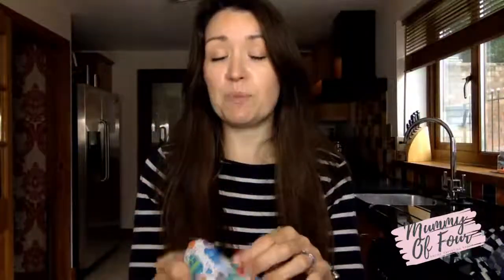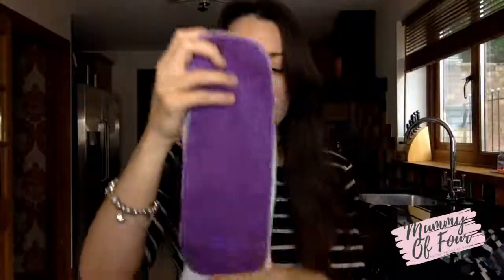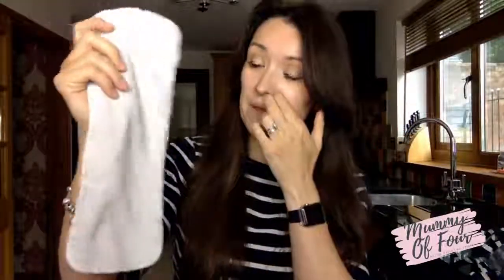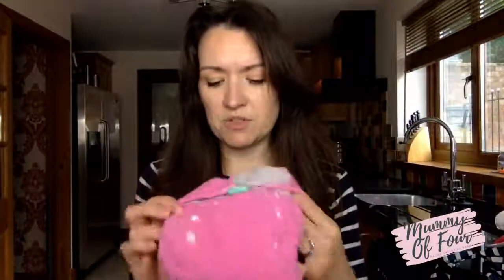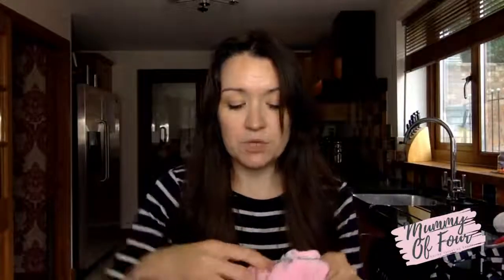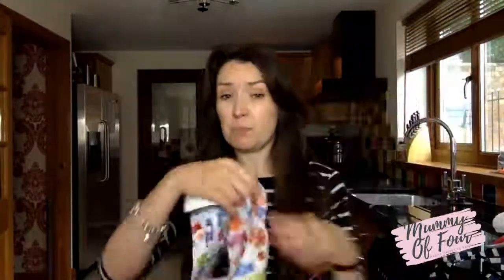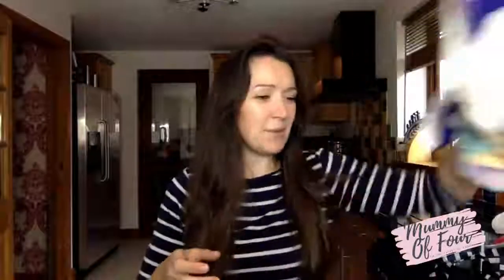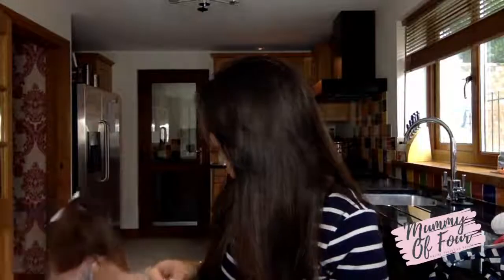🔴 LIVE - DIFFERENT TYPES OF CLOTH NAPPIES EXPLAINED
Different types of cloth nappies explained.